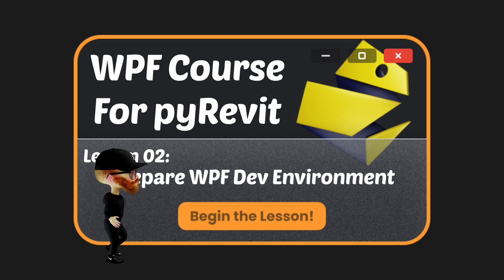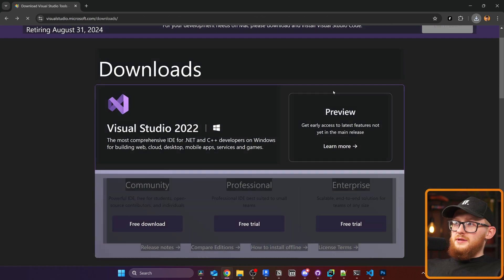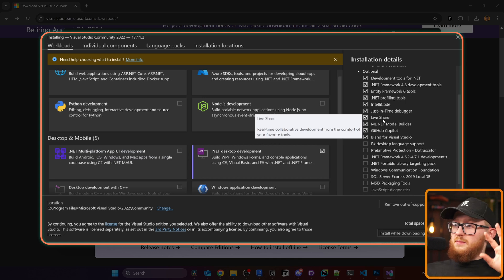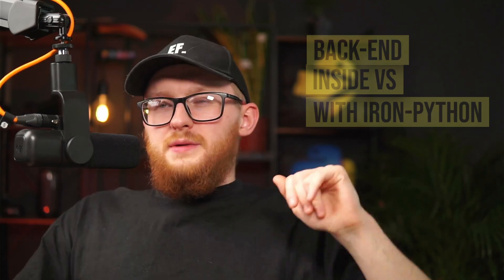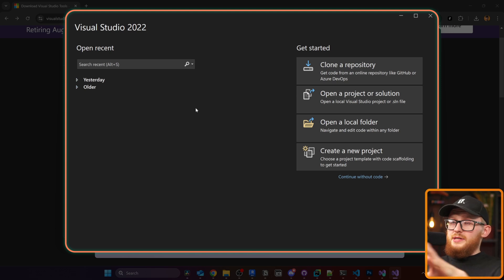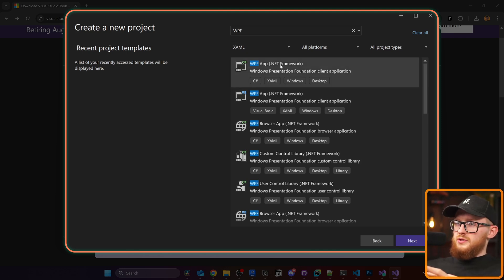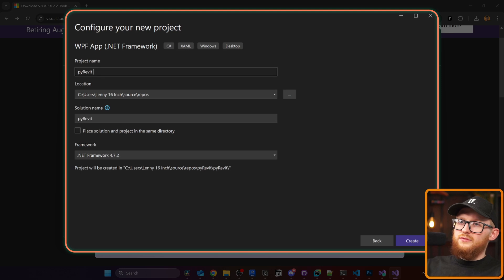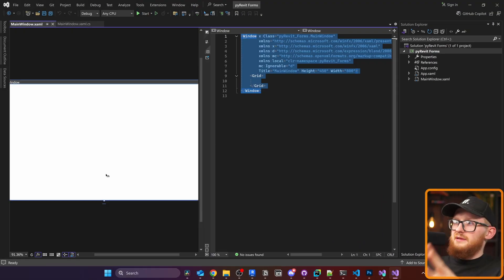WPF for pyRevit EP.2 - Prepare WPF Dev Environment